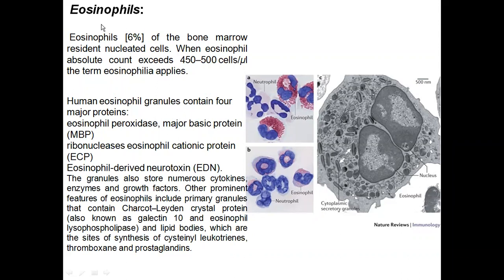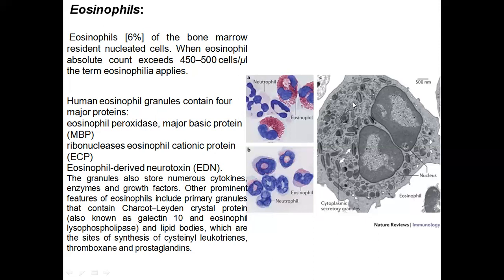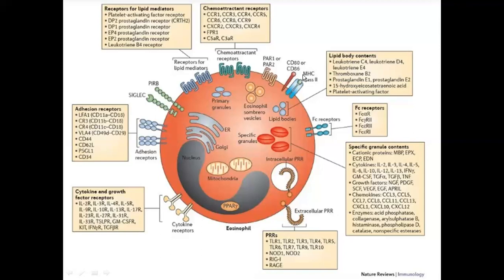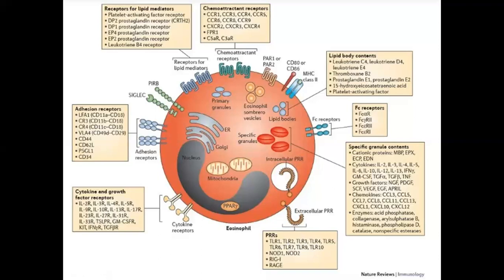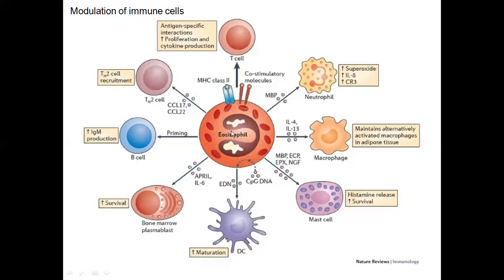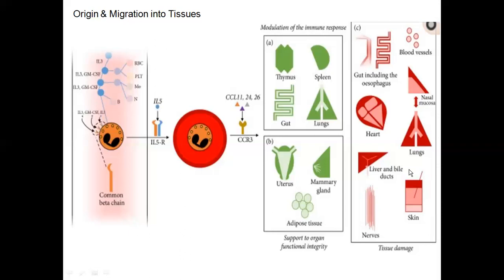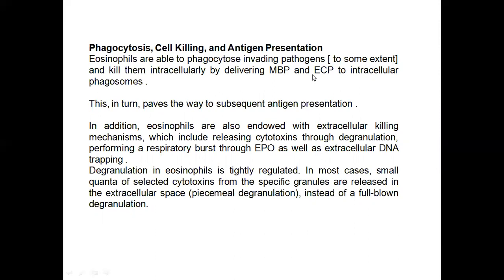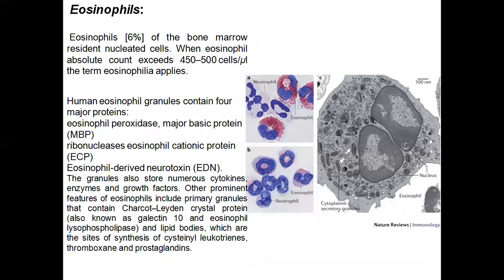Eosinophil; Allergy/Infection OR Immune modulation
Eosinophils are far fewer in our body as compared to Neutrohils and other immune cells. They can act as APC and can kill microbs in so many different ways including ExtracellularTraps. Learn about these amazing cells